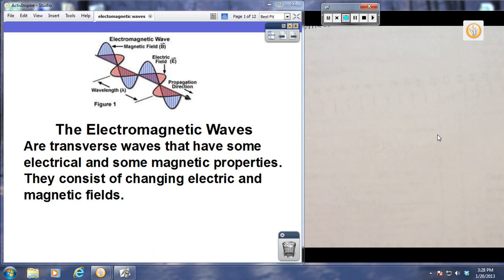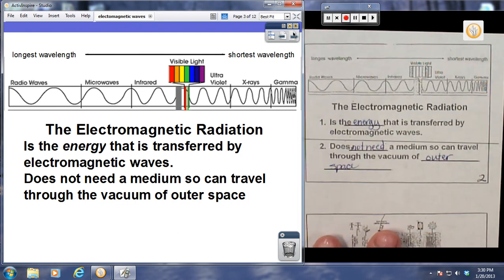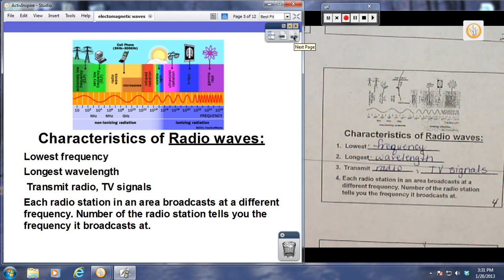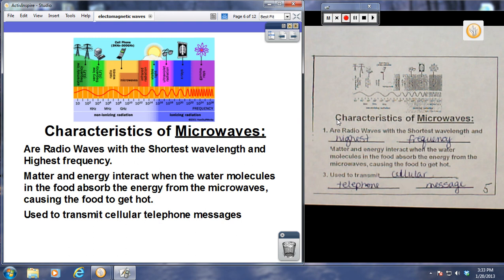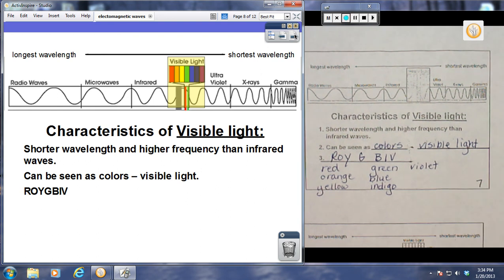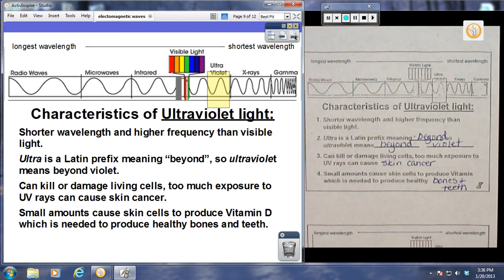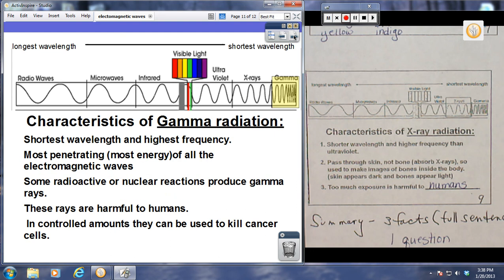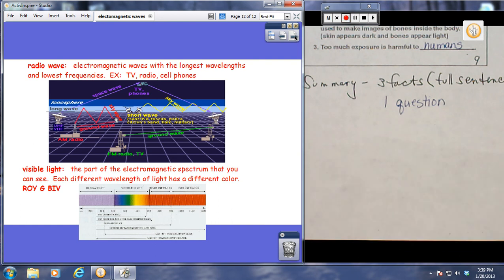Electromagnetic Waves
EM Waves Lesson 1/22/13